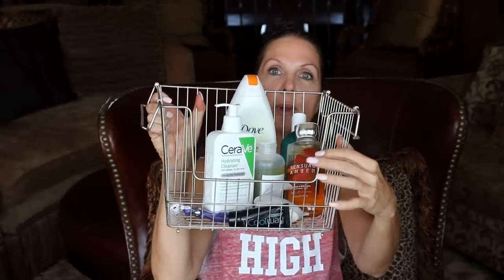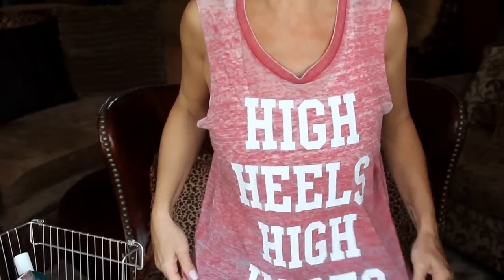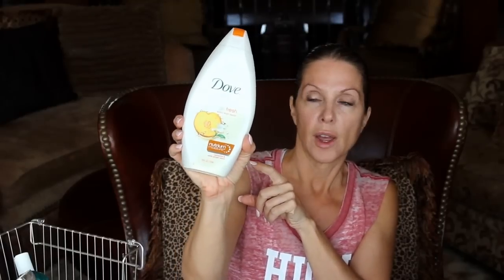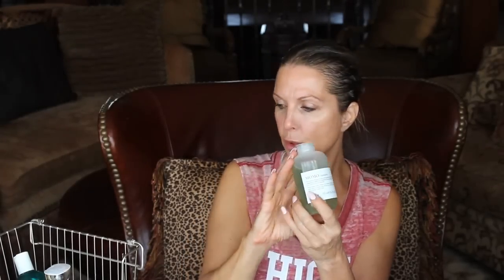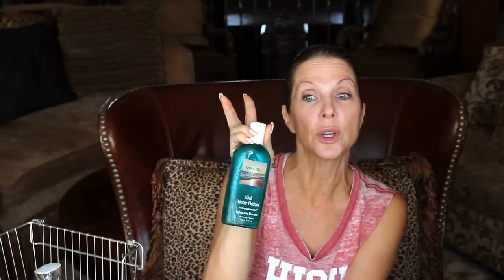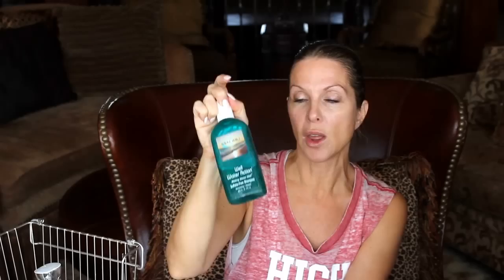How to keep it real on Youtube...What's in my shower!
Sometimes we just have to keep it real guys...it was a tough yesterday BUT God is good all the time and I know it...so onward I go showing you I'm a real girl with real stuff...I love you all..keep it real and play nice...Cheers!xo

I Tag you all!!!

While I'm in the shower I'm enjoying the davines Shampoo in MOMO (link below) along with my Dove Body washes!  Bath and Body Works Sensual Amber is making my whole shower experience smell so so good! I really like how the Venus Rollerball Shaver is keeping me smooth all over..especially since swimsuit weather is upon us!

Products mentioned: Bragg Apple Cider Vinegar (link below)

Connoisseurs Jewelry Cleaner

Cerave Hydrating Cleanser

What I'm Wearing:
Face: Apple Cider Vinegar

Lips: Aquphor lip repair